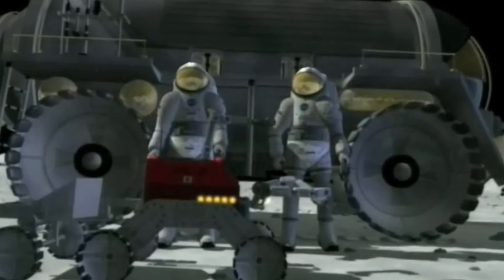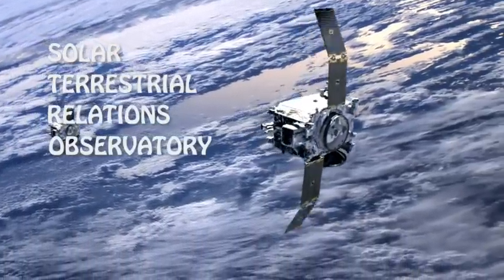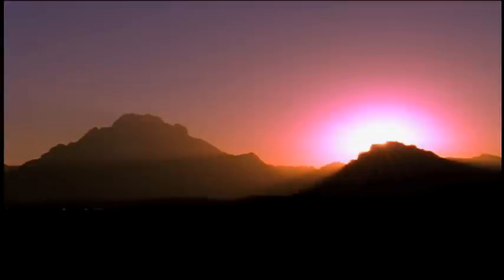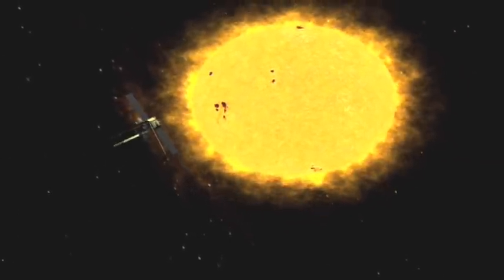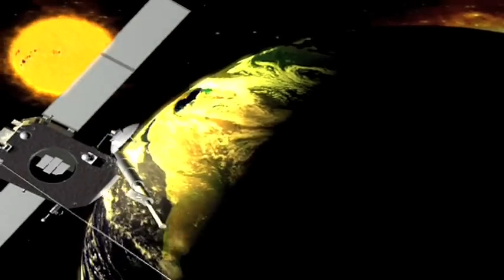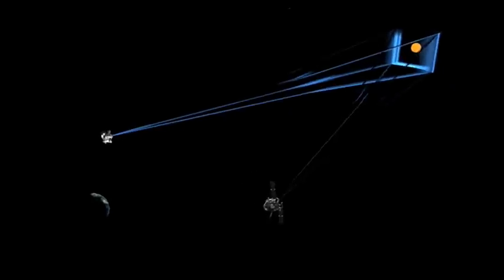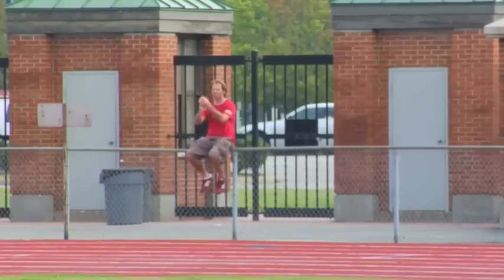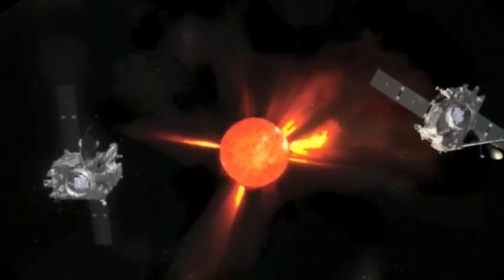Real World: Satellites and Solar Eruptions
Learn about twin satellites NASA launched to collect data about the sun. Find out why we study the sun and what scientists learn from these missions.